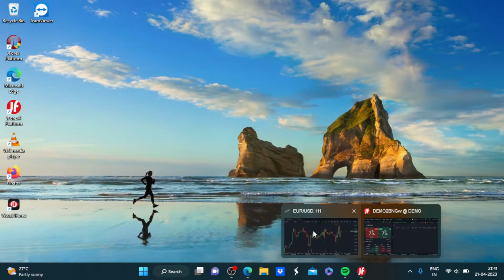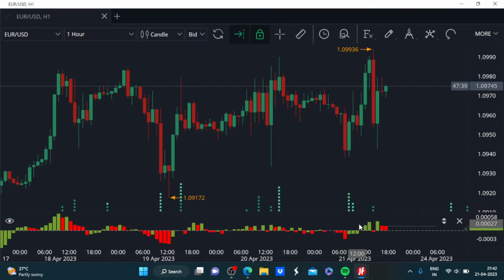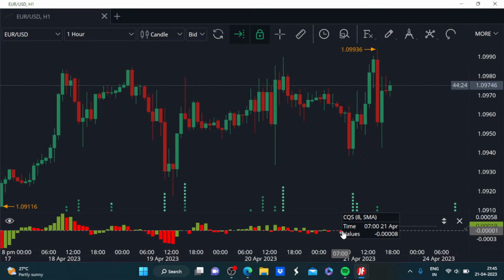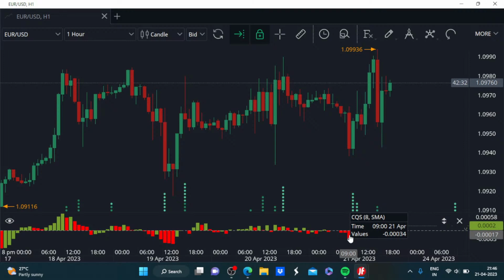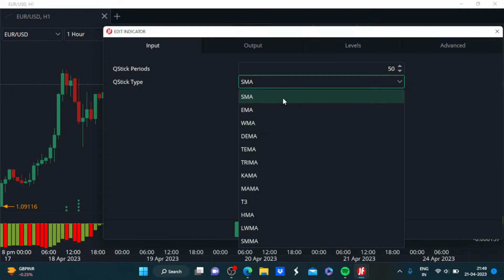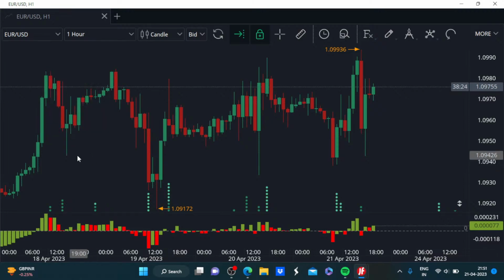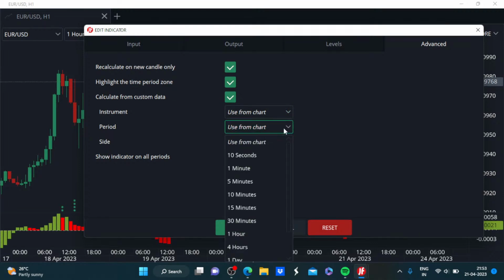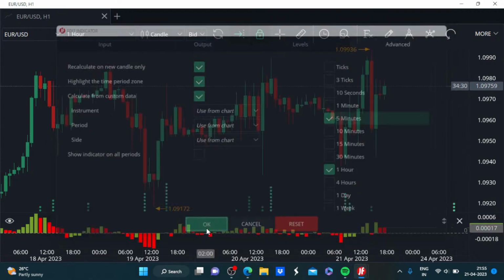JForex Indicators: Chande's Qstick